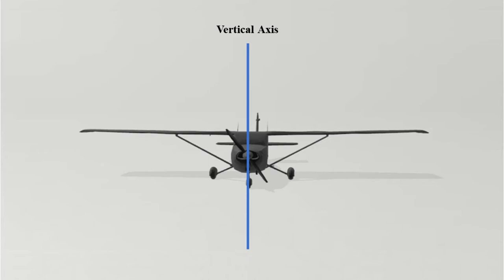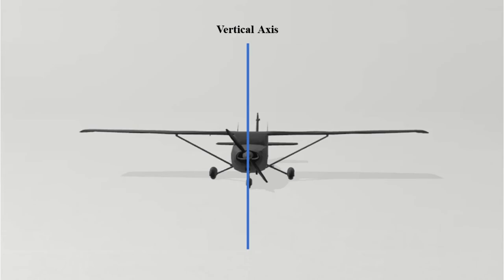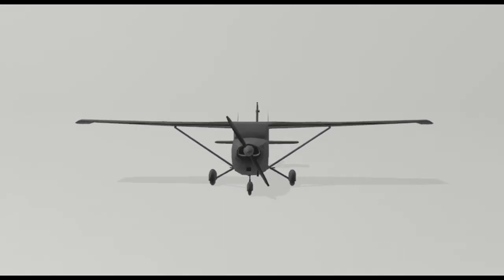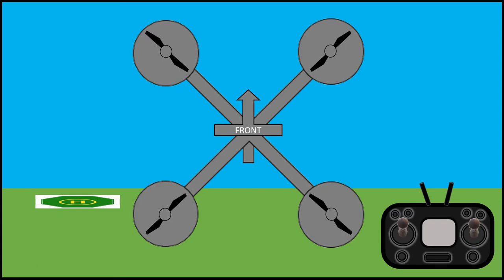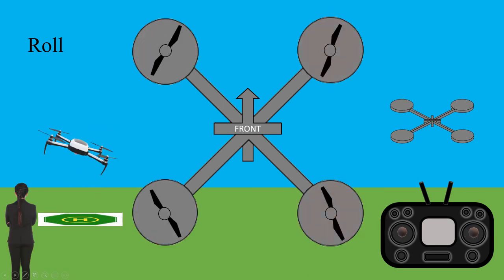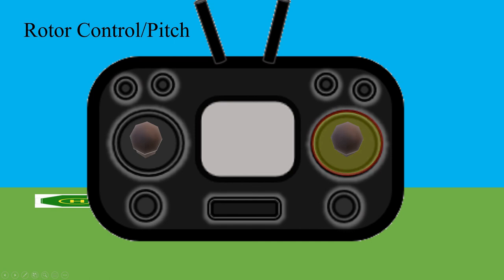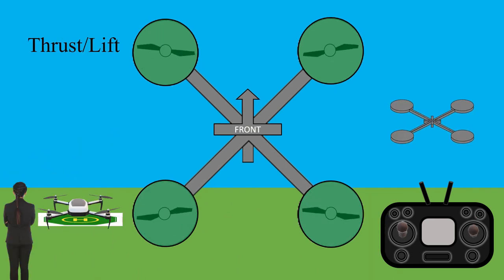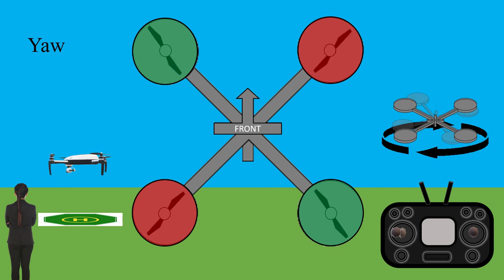Pitch Yaw Roll Explained